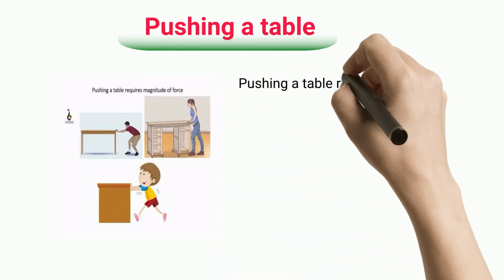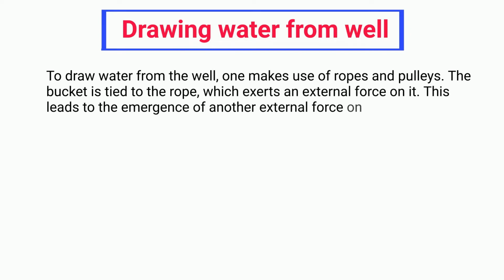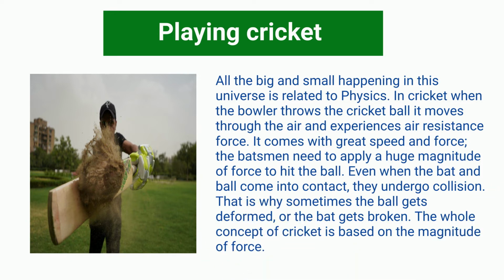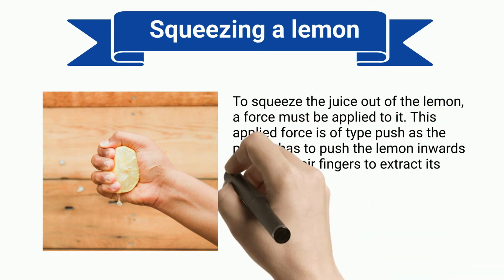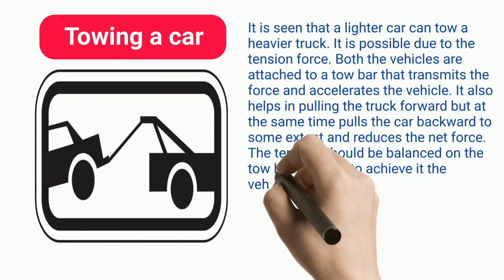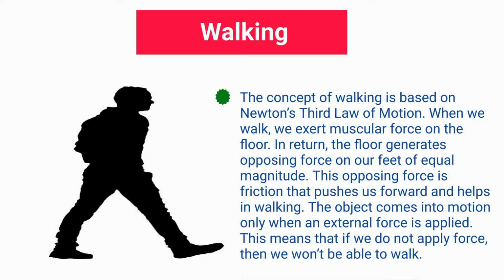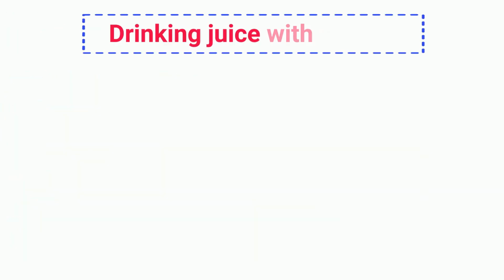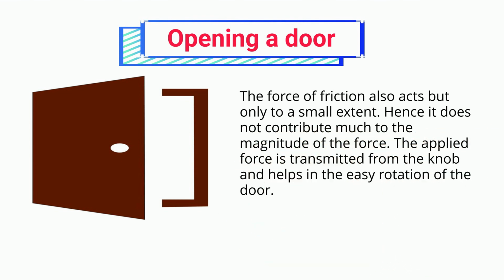Magnitude of Force Examples: Exhaustive Problems and Examples